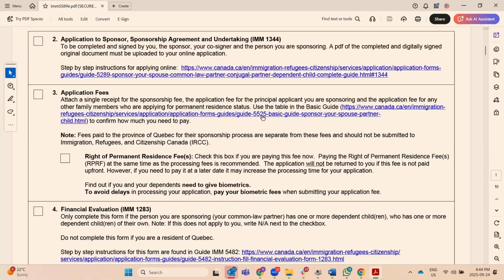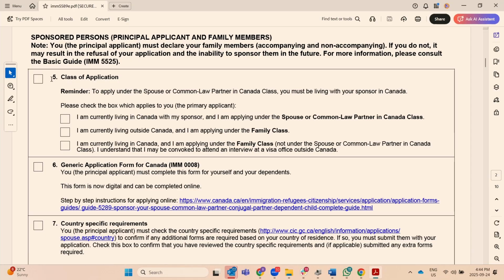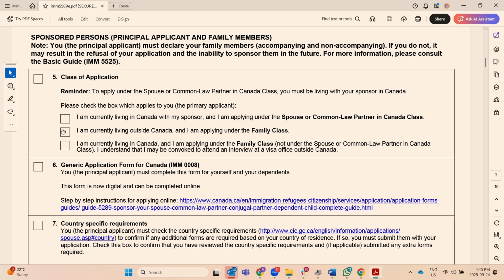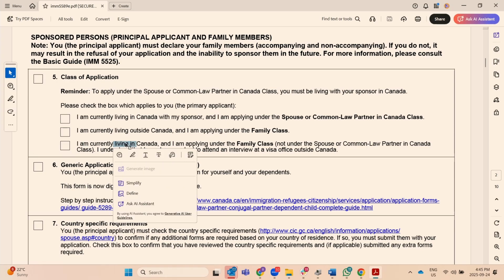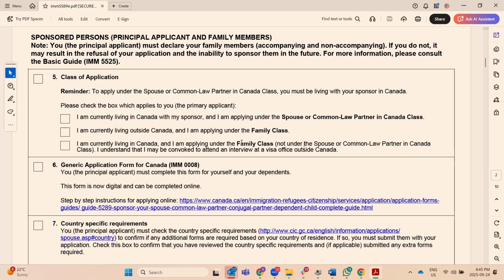Canada Spouse Sponsorship Mistakes That Can Get Your Application Refused | Navio Immigration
🍁 About Navio Immigration 🍁

Welcome to Navio Immigration, your clear and practical guide to navigating Canadian immigration with confidence.

Whether you’re just starting your journey or getting ready to submit your application, this channel helps you understand each step without the confusion. We share simple walkthroughs, real examples, useful tools, and timely updates to help you make informed decisions.

Here you’ll find videos about Express Entry, Canadian work permits, study permits, family sponsorship, employer and founder visas, immigration timelines, application strategies, and important Canadian immigration updates.

Our goal is simple: give you clear information you can actually use, so you know what to do next and why it matters.

Links
👉 Guides, Tools & More Inside

mistakes that can get
get your application refused
navio immigration